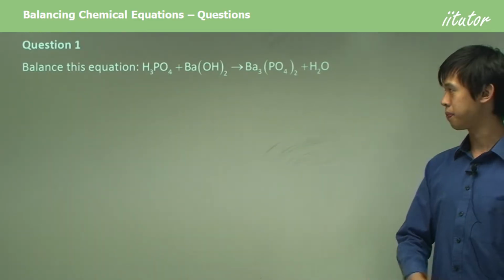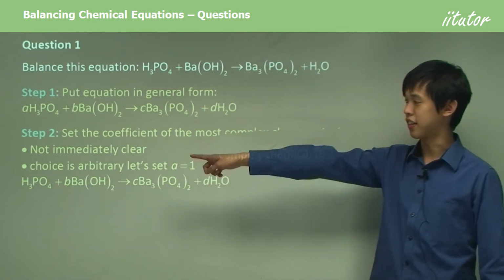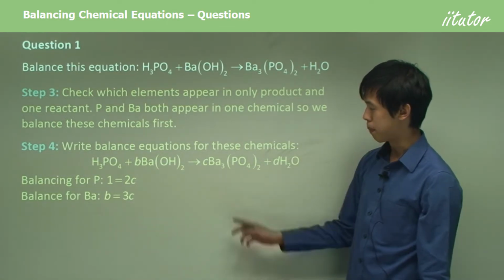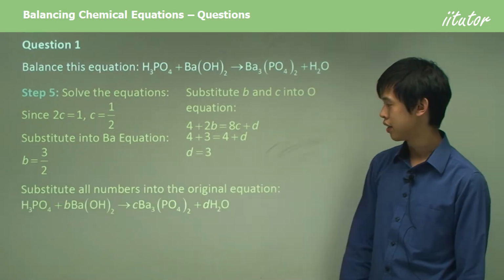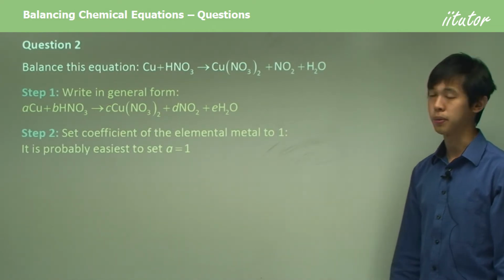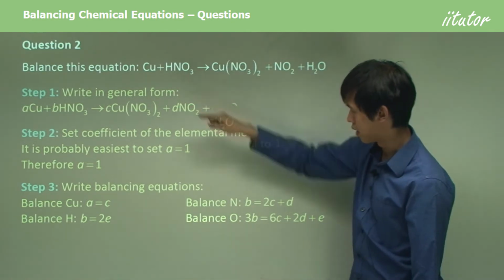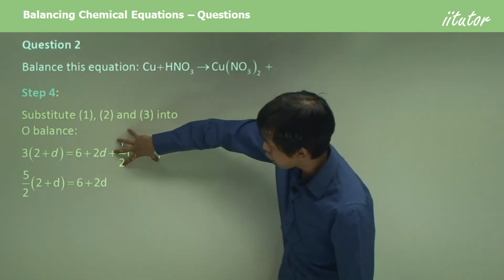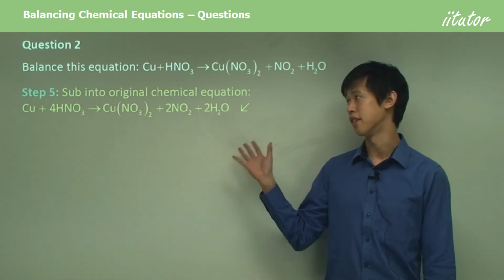💯 How to Balance Chemical Equations (questions) Watch this video!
Balancing Chemical Equations Questions

Question 1

Balance this equation: H3PO4 + Ba(OH)2 = BA3(PO4)2 + H2O

H23PO4 + 3Ba(OH)2 = BA3(PO4)2 + 6H2O

Question 2

Balance the equation: Cu + HNO3 = Cu(NO3)2 + NO2 + H2O

Cu + 4HNO3 = Cu(NO3)2 + 2NO2 + 2H2O